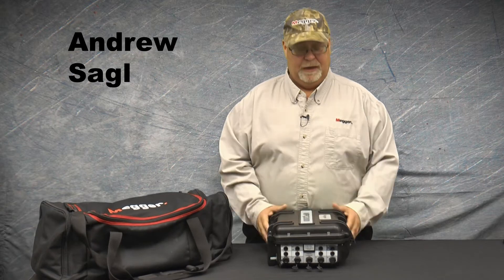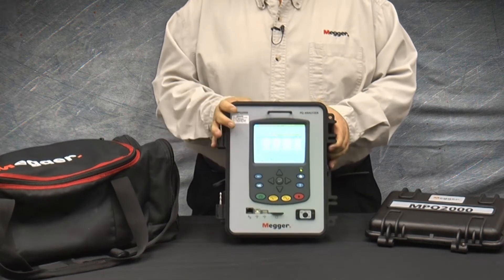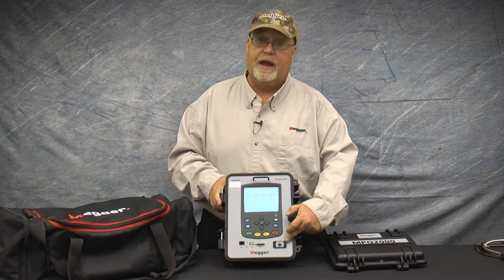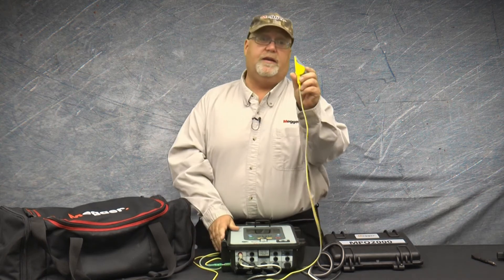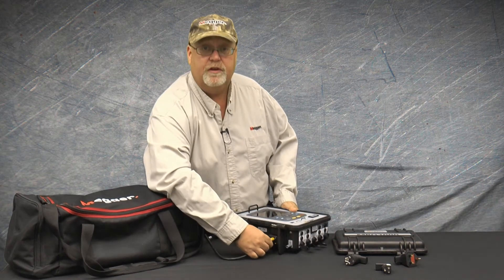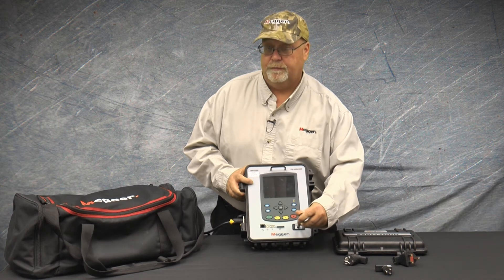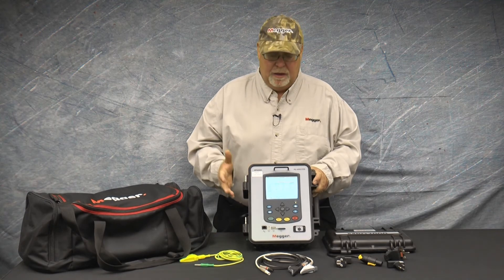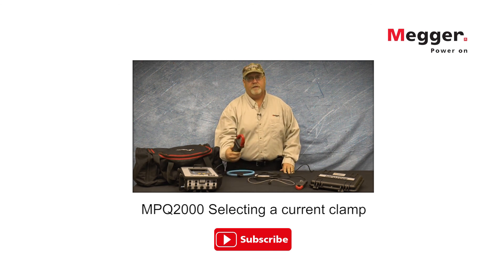Megger MPQ2000 Powering the Unit | Power Quality Testing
This video shows you Megger The MPQ2000 portable power quality analyzer.

Benefits:
-Power off Phase A or auxiliary, allowing it to be used anywhere
 without an AC outlet
- Weather proof to NEMA 4 standard for use in any environment
- Auto CT identifies the current that the instrument is connected to and the range that it is in
-Configuration verification which highlights if the product has been connected incorrectly
-On-board data analysis which can compare results against compliance standards, including setting templates for internal company standards

Megger also offer a large catalogue of general purpose test
instruments that cross a wide range of industries and applications.
The ever-changing electrical and industrial environments have
increased the demand for instruments
such as;

For over 100 years, Megger has been the premier provider of electric test equipment and measuring instruments for electrical power applications. The trademark was first registered in May 1903 and is jealously guarded by the company. Although we're best known for our world famous range of insulation testers, Megger provides a full service solution to meet your electrical test and measurement needs. Our products provide testing solutions in the most critical maintenance areas including cable fault locating, protective relay testing, and power quality testing. With such a diverse product offering, we are the single source for electrical test and measuring instruments.